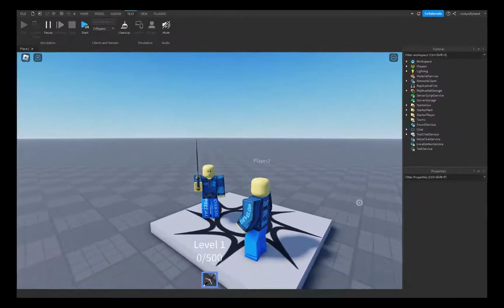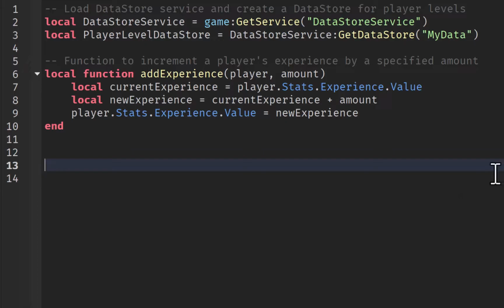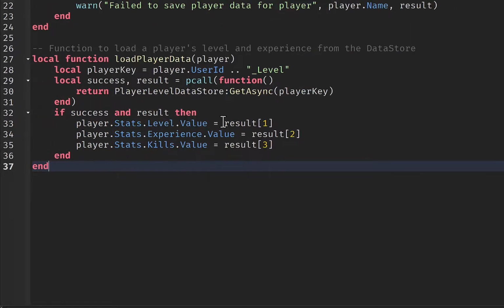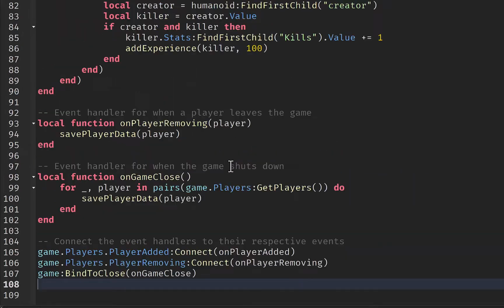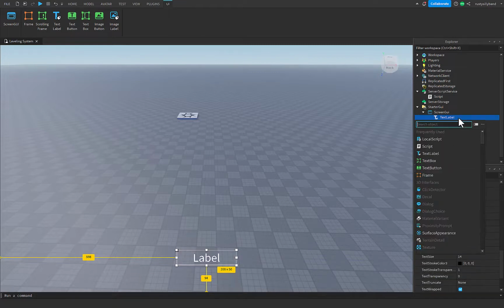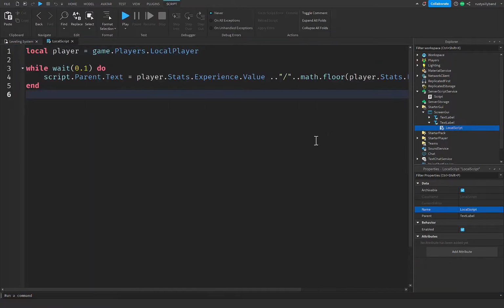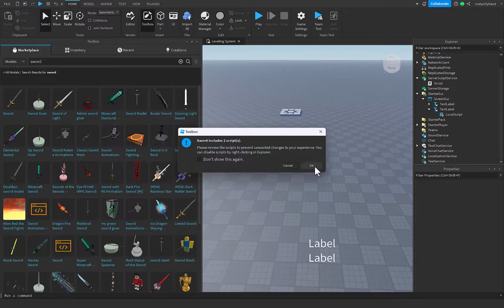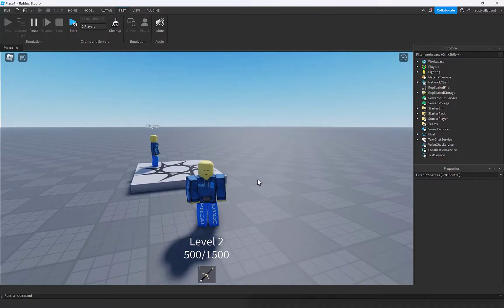How to MAKE a Leveling System IN Roblox Studio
🛠 Do you want to show your players how far they've progressed in your Roblox Studio game? In this video, I'll show you the best way to implement a leveling system so your players can level up while you follow along with the tutorial. Get ready to create a rewarding game experience for your players!